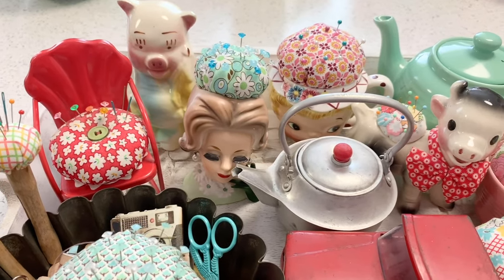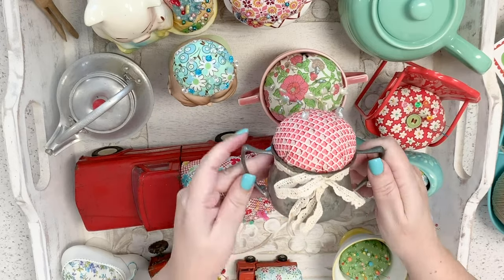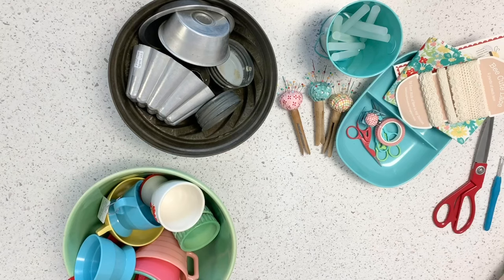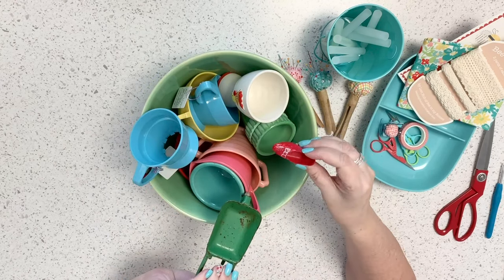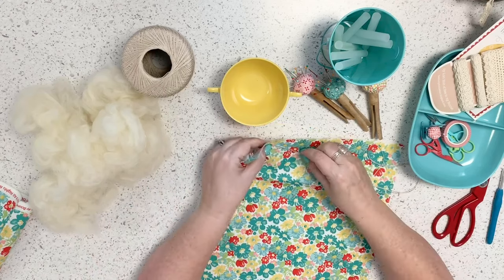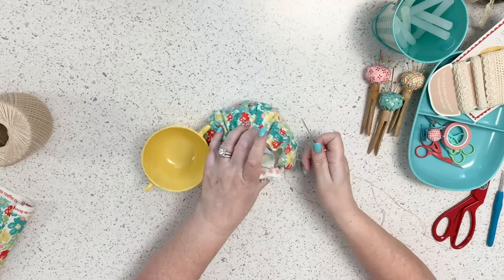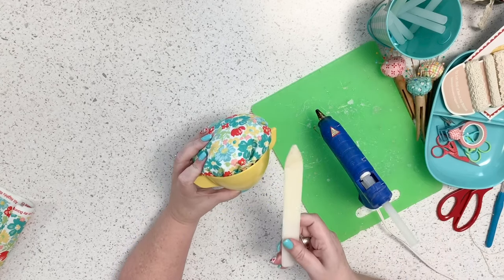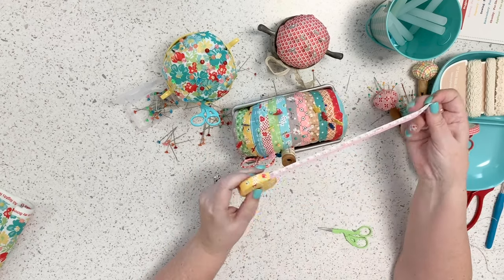Pin Cushions From Vintage Finds Tutorial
More of my Pin cushion tutorials:
"Millie" head vase

Bee In My Bonnet Fabric Collections
Pretty pins
Nifty Needles
Red Handle Sewing Scissors